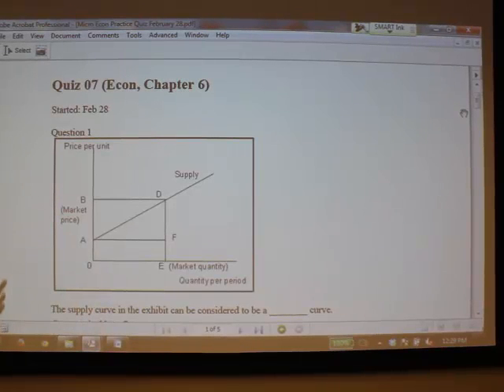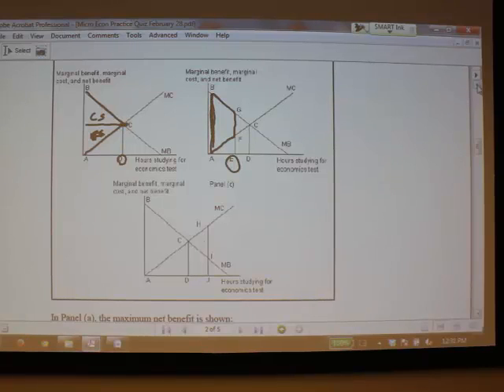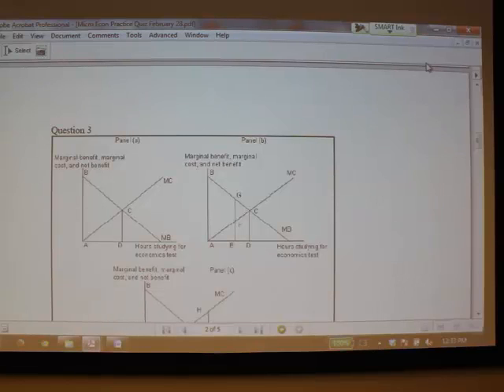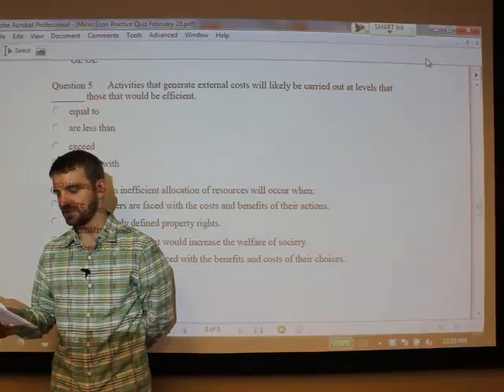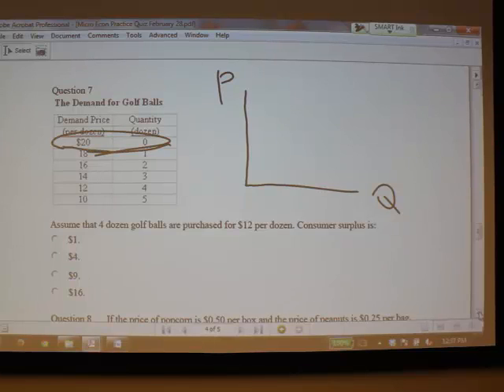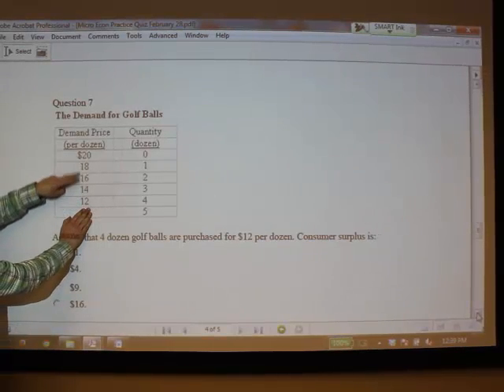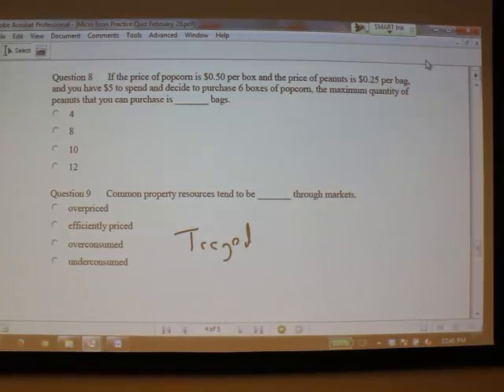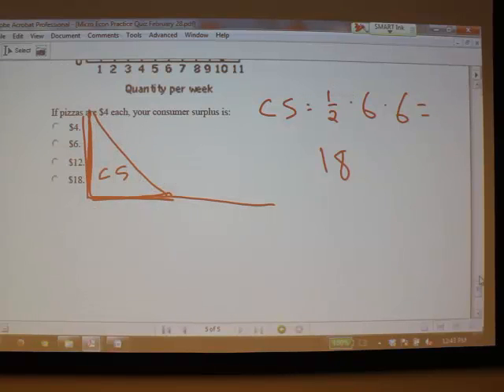video 6 4